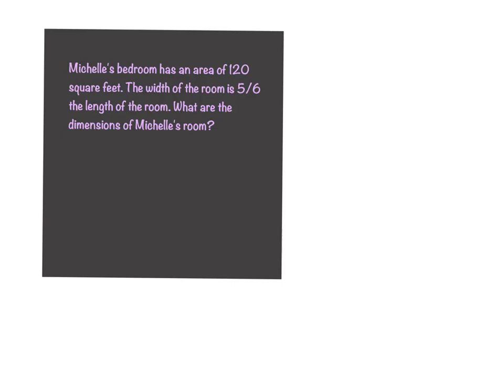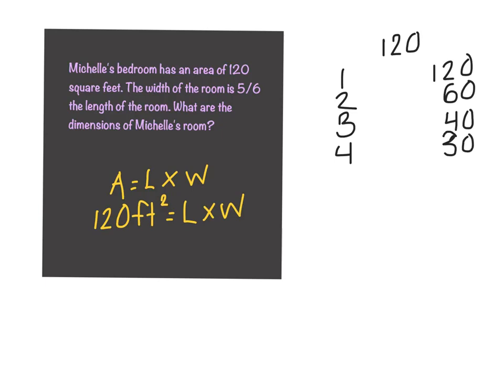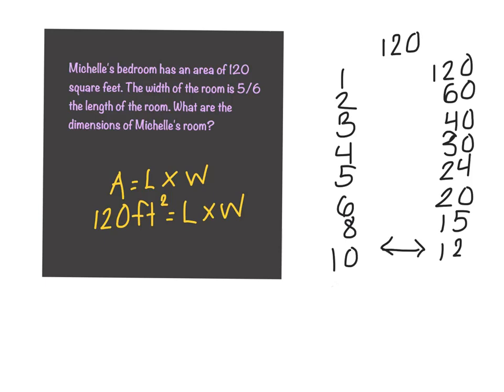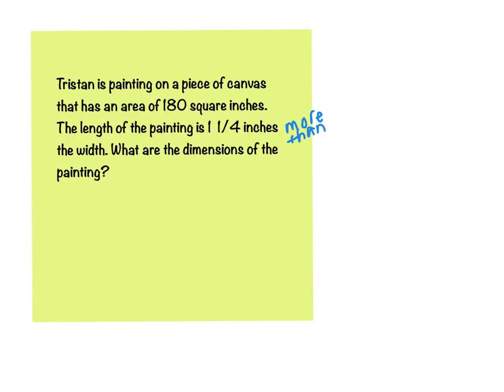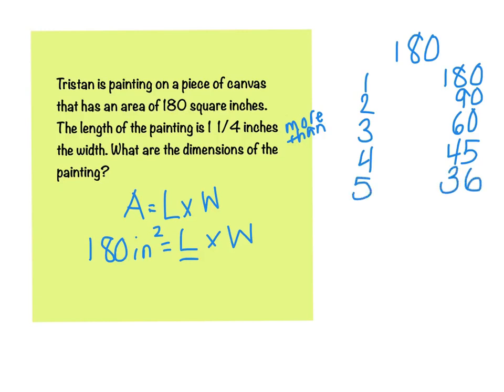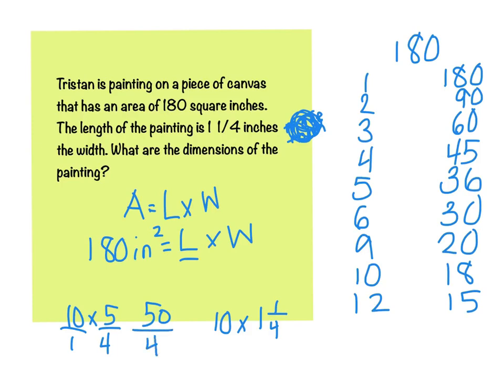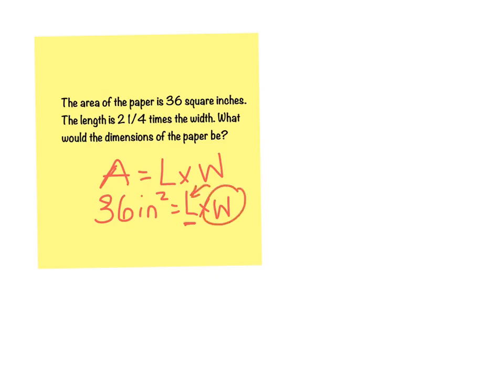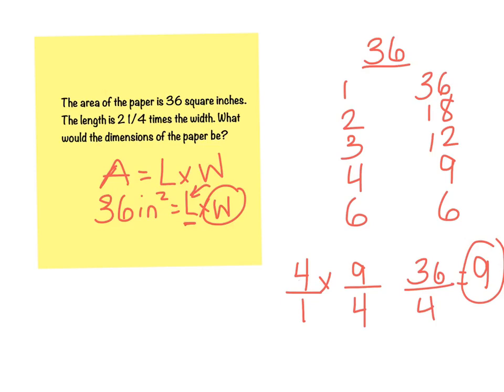Chapter 7 Lesson 10